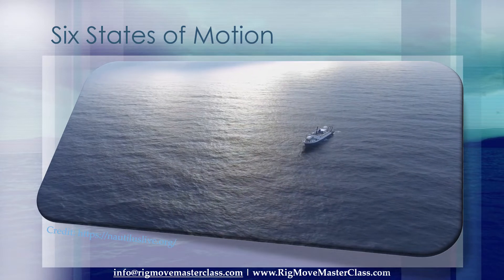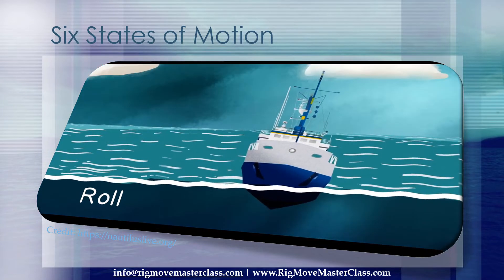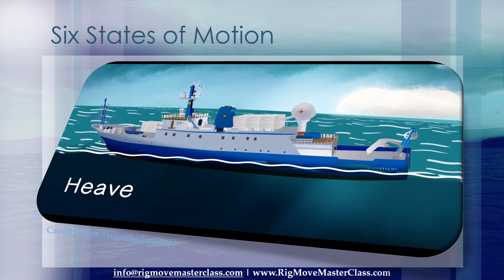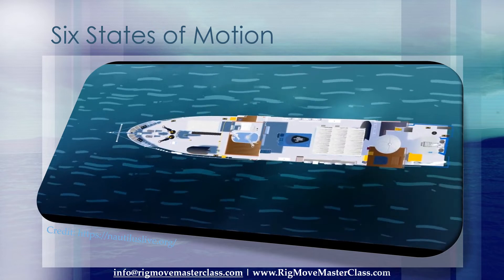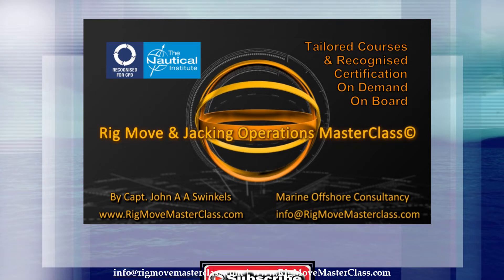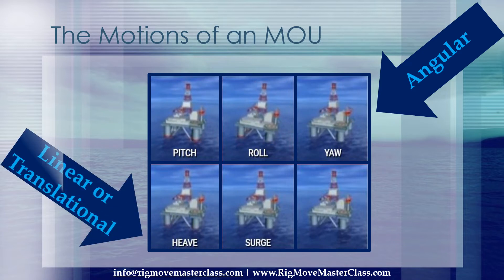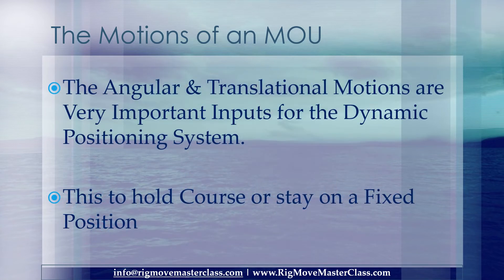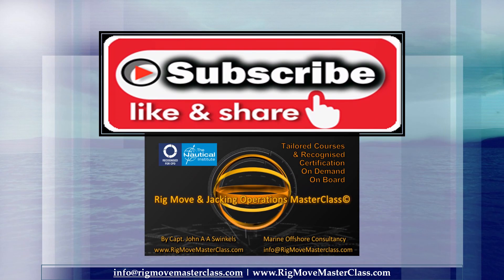MOU MODU Comprehensive Stability, Lesson 1, 6 Vessel Motions, Pitch, Roll, Yaw, Heave, Surge & Sway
Complementary lesson MOU MODU Comprehensive Stability Training Course, Lesson 1, Six Vessel Motions, Pitch, Roll, Yaw, Heave, Surge and Sway. By: www, RigMoveMasterClass.com
Terminology for MOU MODU Comprehensive Stability Training Course, Lesson 1, Six Vessel Motions, Pitch, Roll, Yaw, Heave, Surge and Sway.
Ballast Control Operator course
Rig Stability Course
OIM Stability Course
Barge Master Stability Course